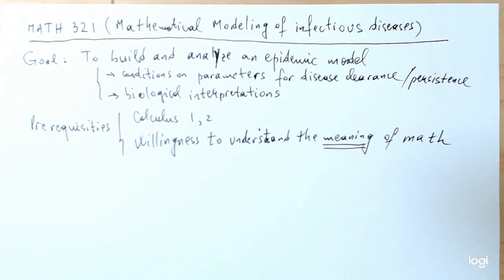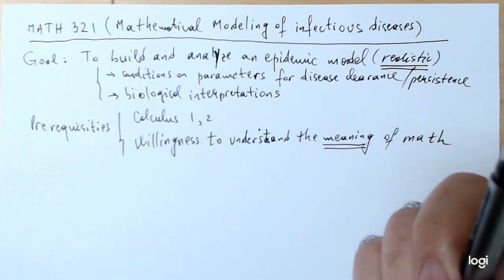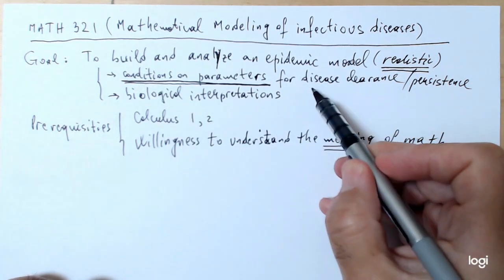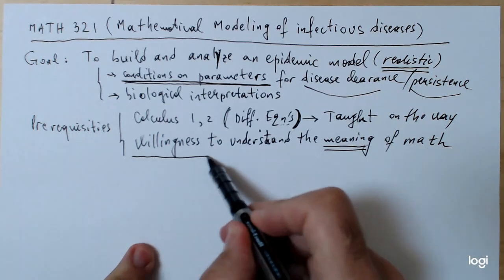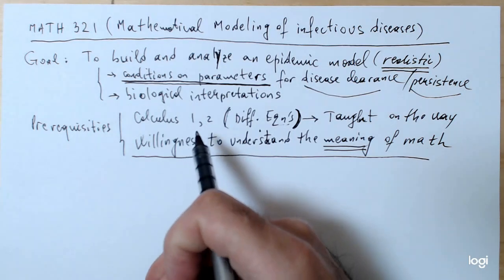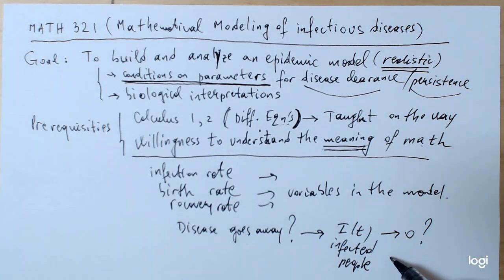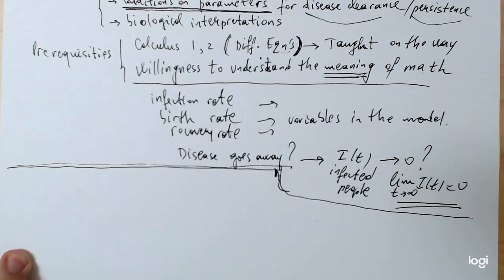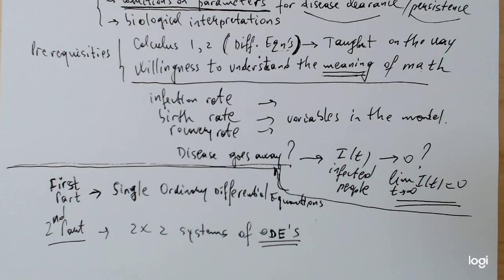Introduction to the course